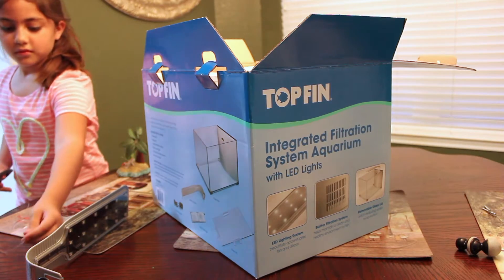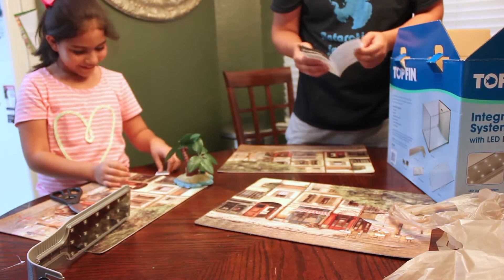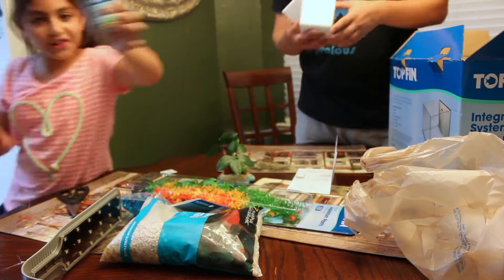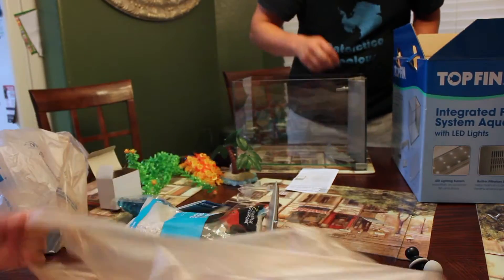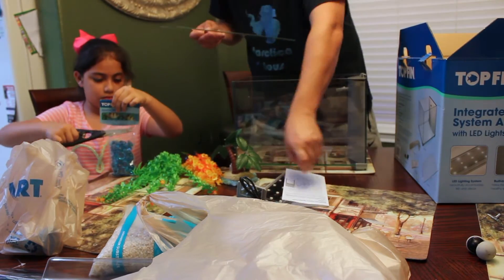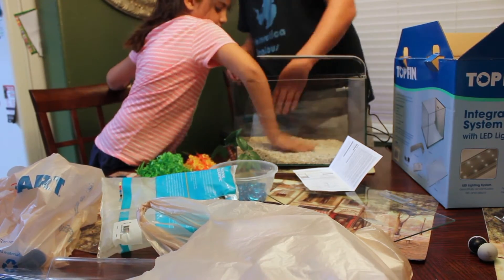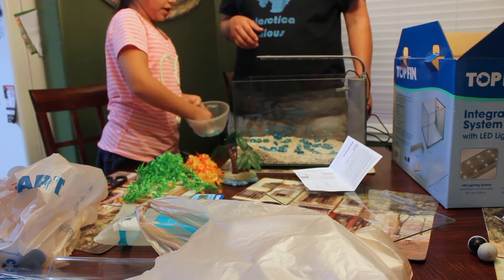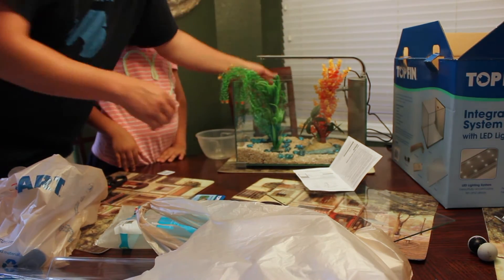Top Fin 5 Gallon set up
We set up a 5 gallon tank from top fin